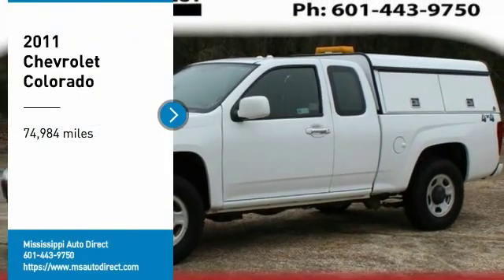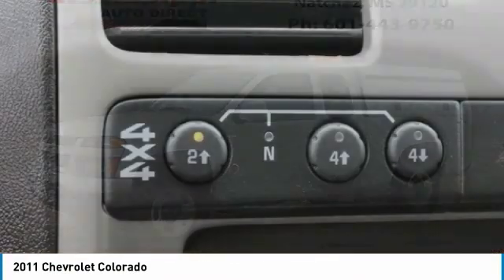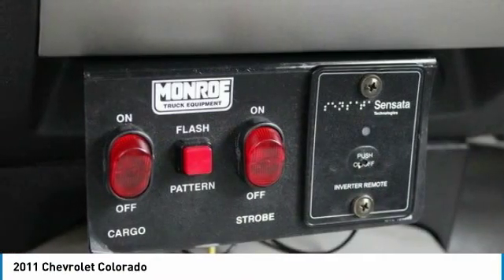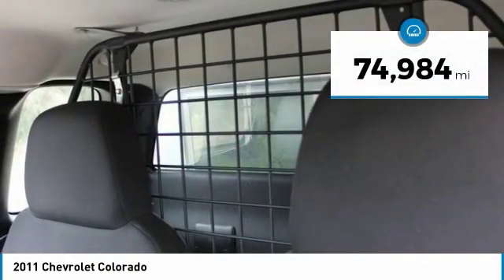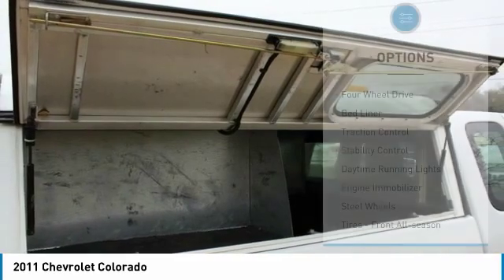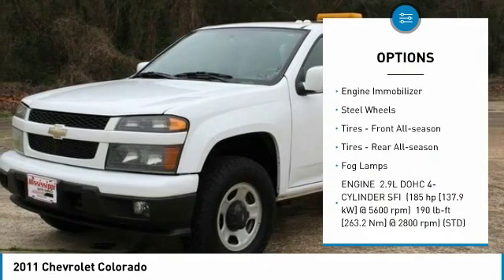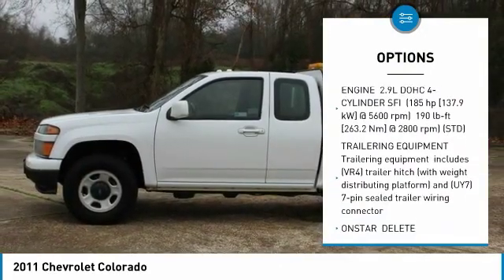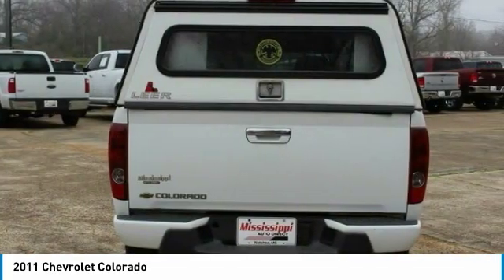2011 Chevrolet Colorado J4219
2011 CHEVROLET COLORADO Natchez, MS
Stock# J4219

Mississippi Auto Direct
250 John R Junkin Dr

Recent Arrival! WE DELIVER!, 2011 CHEVY COLORADO W/T PACKAGE!! 4X4!! ONLY 74000 MILES!! POWER WINDOWS AND LOCKS!! CRUISE!! NEW TIRES!! THIS TRUCK HAS ENDLESS POSSIBILITIES !! IT HAS THOUSANDS OF DOLLARS IS STORAGE COMPARTMENTS AND A FIBERGLASS SHELL ON THE BED!! IT COULD BE USED FOR ANYTHING!! OR YOU COULD REMOVE IT AND OWN A SUPER CLEAN LOW MILEAGE 4X4 TRUCK!! THIS ONE WILL NOT LAST LONG!!.

Summit White 2011 Chevrolet Colorado Work Truck 4X4 4WD 4-Speed Automatic with Overdrive 2.9L 4-Cylinder SFI DOHC

Mississippi Auto Direct proudly serving the Natchez, Vicksburg, Jackson, Brookhaven, McComb and Hattiesburg, Mississippi, Monroe, Baton Rouge, Alexandria, New Orleans, Vidalia, Ferriday, Winnsboro, Louisiana and beyond! If you?re looking for your next pre-owned, program or used car, trucks and SUV we have something for every taste, and every need. If you are asking yourself what is my trade worth we can help you answer that! Good or bad credit our financing department can offer you competitive loan or lease financing options. We have a full parts department that supplies our certified technicians we will help with all of your service needs! We will ship to anywhere in the US! Call us or visit us anytime